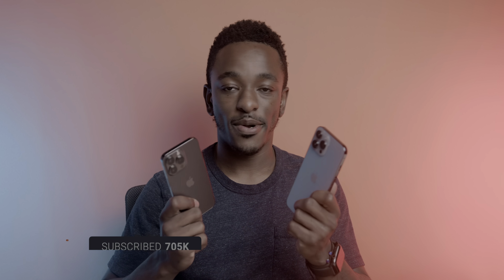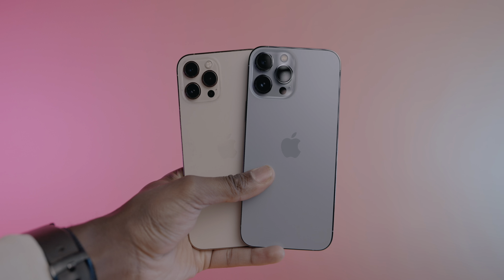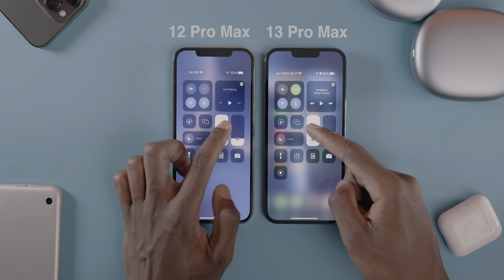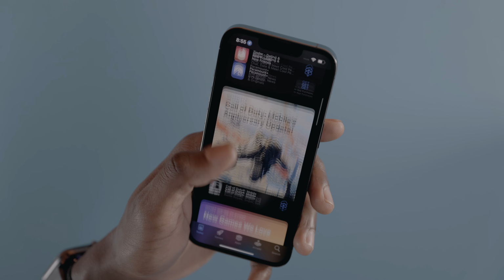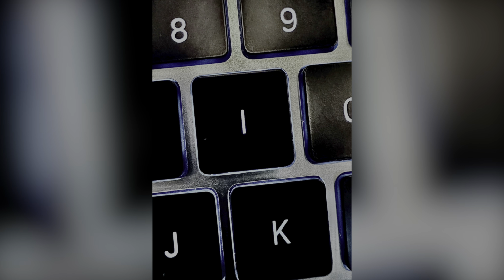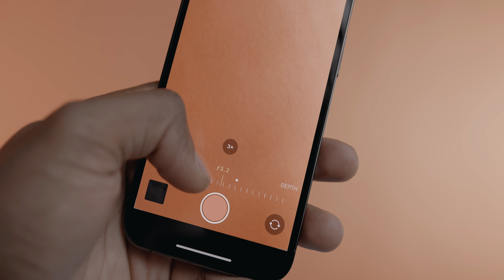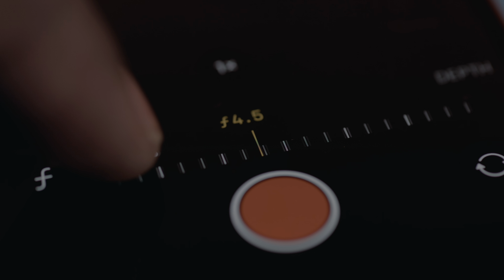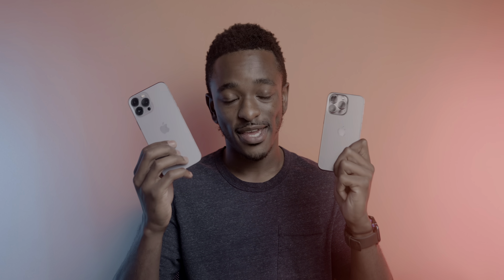iPhone 13 Pro & Pro Max Review: The Ultimate iPhones?!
Our full iPhone 13 Pro & 13 Pro Max Review. These are not the iPhones we need, but maybe the iPhones we deserve.

Timestamps:
0:00 Introduction
0:56 Design
3:09 Display
5:25 Performance
6:38 Cameras
11:58 Battery Life
13:19 9to5Mac's Take